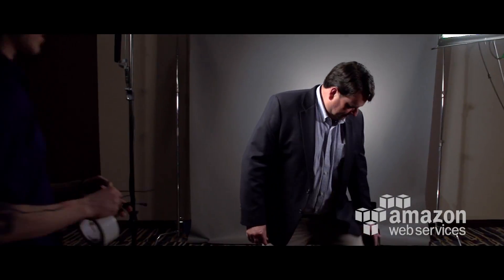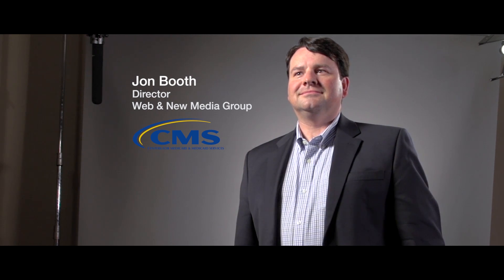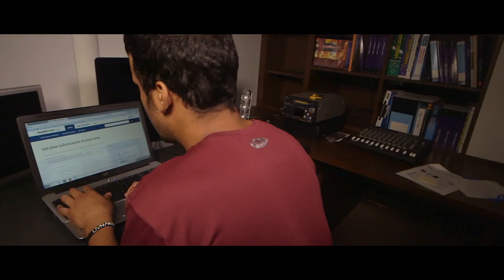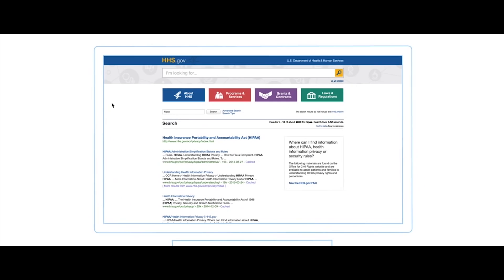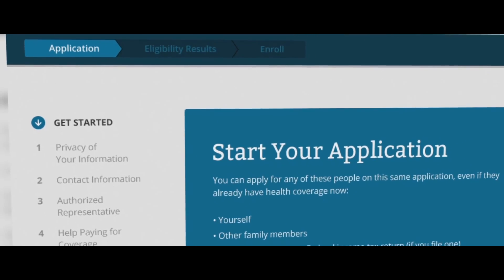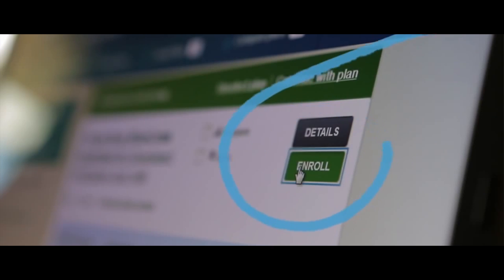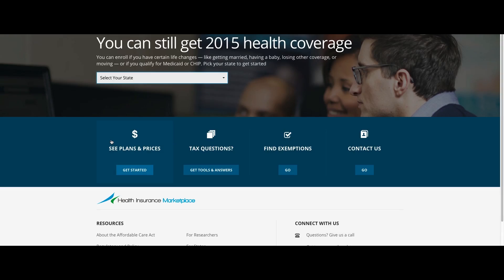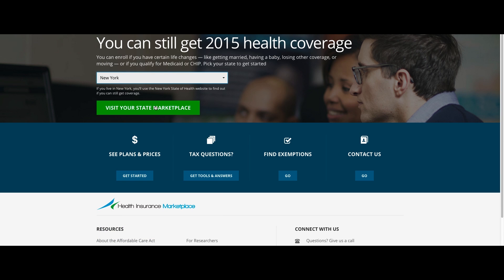Agency Behind Healthcare.gov Uses AWS to Deliver Streamlined Customer Experience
The Centers for Medicare and Medicaid Services (CMS) is part of the U.S. Department of Health and Human Services and is responsible for Healthcare.gov, the portal where consumers can find information and sign up for insurance plans under the Affordable Care Act.

CMS turned to Amazon Web Services to launch three new features for the website, including an identity management system, a feature for comparing insurance plans, and a tool to determine eligibility for specific plans based on a consumer’s income and other variables. By using AWS, CMS has been able to deliver a stable and highly scalable set of features capable of handling hundreds of thousands of simultaneous users during peak insurance signup periods.

Learn more about using AWS for your website hosting and development